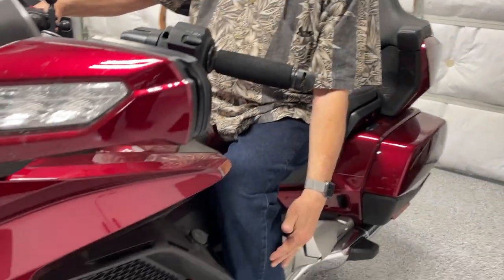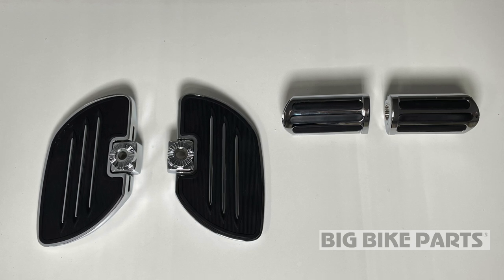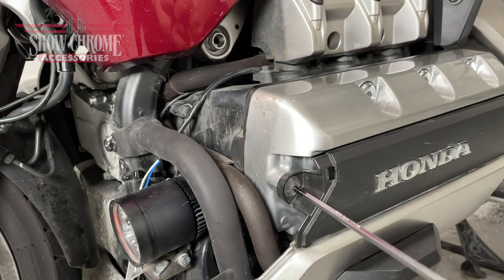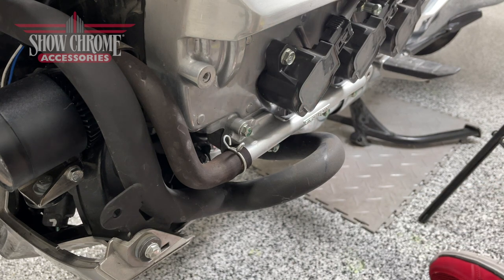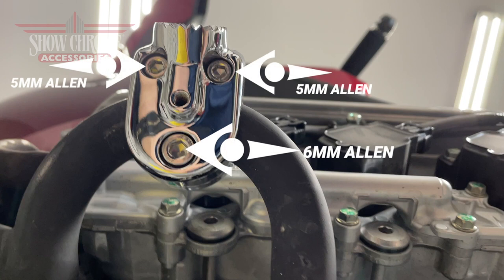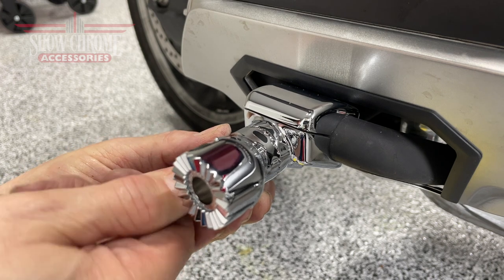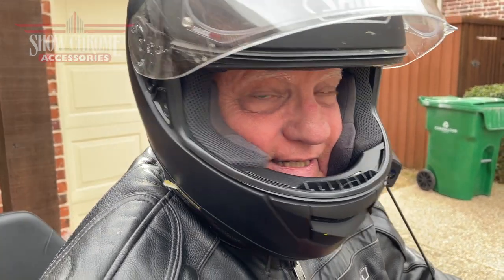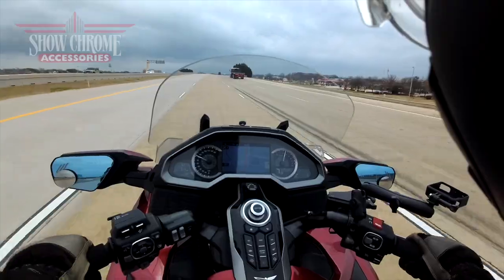Show Chrome Commander Board Highway Pegs | Install & Review | 2018+ Honda Goldwing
I install the Show Chrome Commander Board highway pegs onto Don Smith's 2018 Honda Goldwing Tour. These highway pegs will fit any 2018 and later Honda Goldwing or Goldwing Tour.

MOTOVLOG GEAR (Handlebar):
360 Degree GoPro Mount